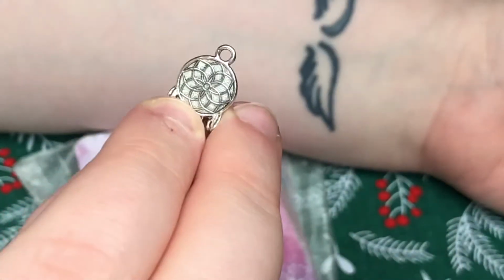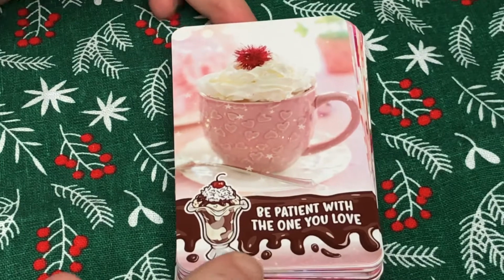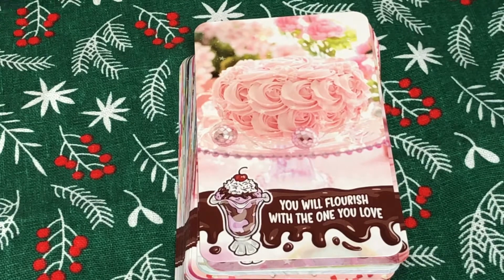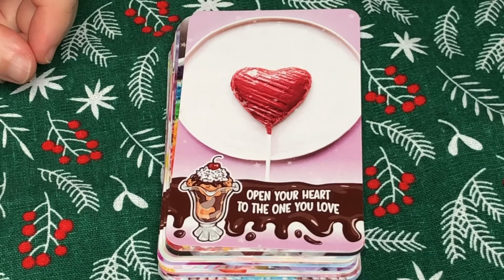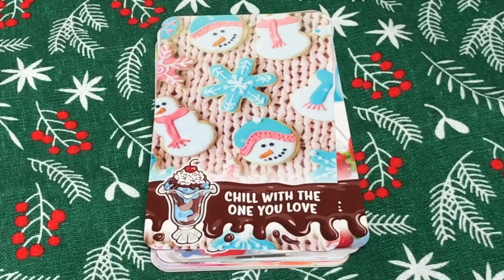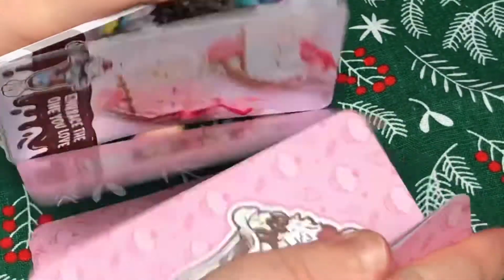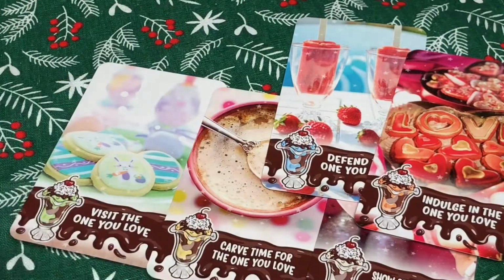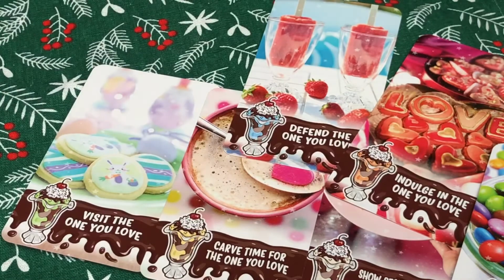💖 HOT FUDGE LOVE ORACLE 💖 (flip through and first impressions)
PLEASE NOTE THAT ONLY TAROT RELATED QUERIES MUST BE SEND VIA THE FACEBOOK PAGE ONLY!!